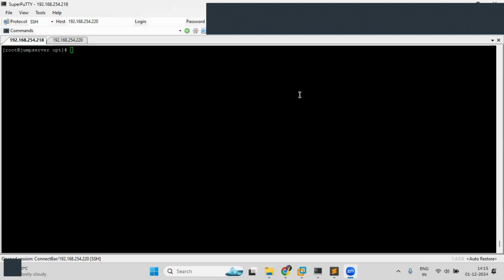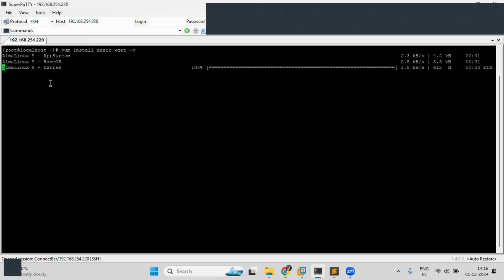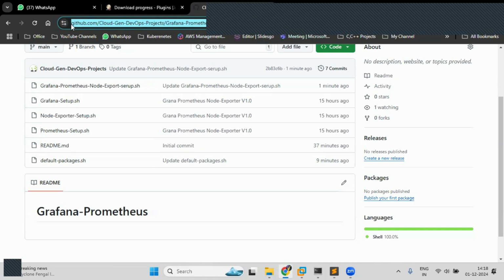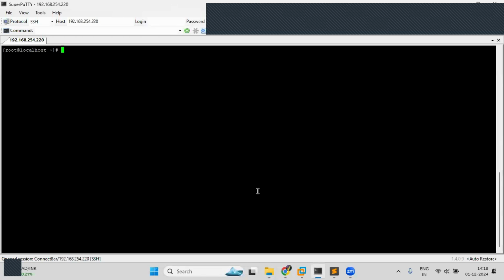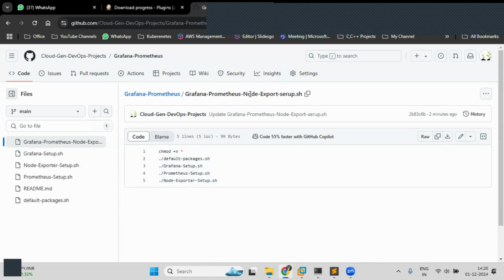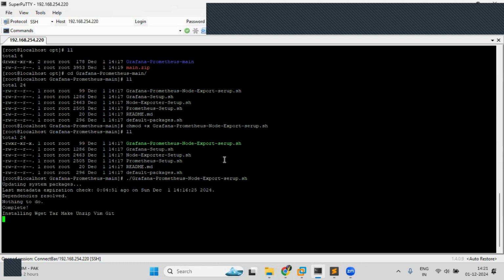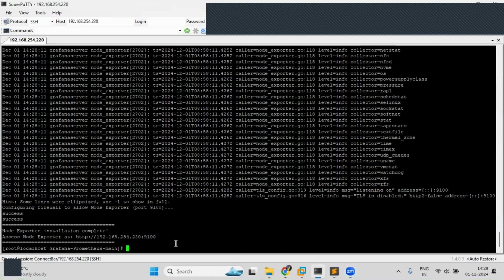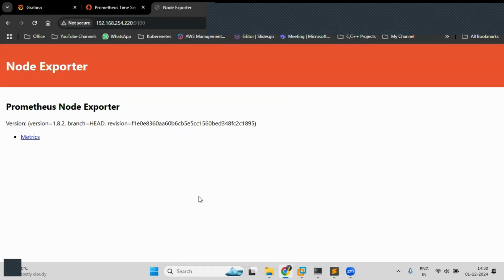Patch for Grafana Prometheus Node Export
🎥 Patch for Grafana, Prometheus & Node Exporter: Unlock Enhanced Monitoring! 🚀
Welcome to DevOps and Cloud! 🌩️ In this video, we explore how to patch and optimize your monitoring stack using Grafana, Prometheus, and Node Exporter. 📊

🔍 What you'll learn in this video:
✅ Setting up Prometheus for data scraping.
✅ Installing and configuring Node Exporter for system metrics.
✅ Enhancing your Grafana dashboards with real-time insights.
✅ Applying patches to ensure smooth and secure operations.
✅ Pro tips for troubleshooting and fine-tuning performance.

Whether you're a DevOps enthusiast, system administrator, or cloud architect, this video has something for everyone looking to master infrastructure monitoring.

💡 Stay ahead with the best practices for monitoring your infrastructure!